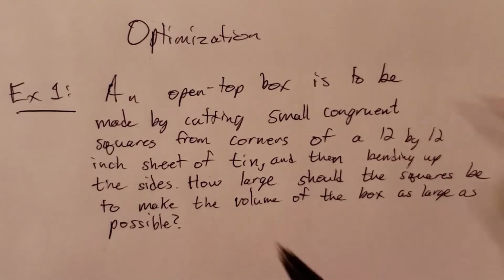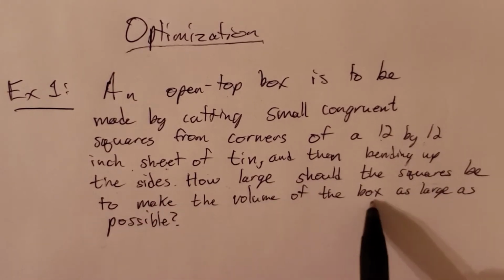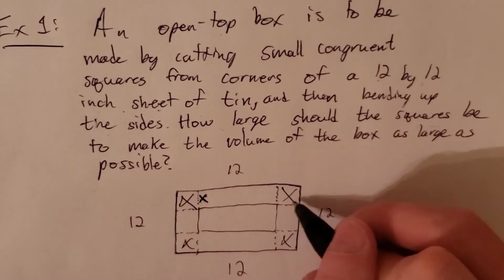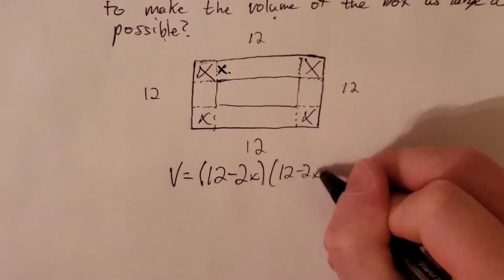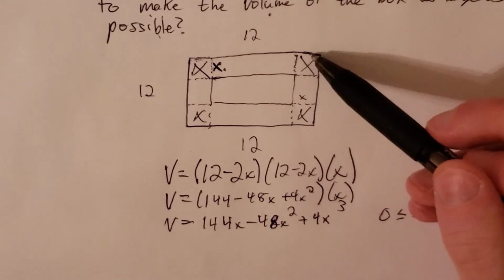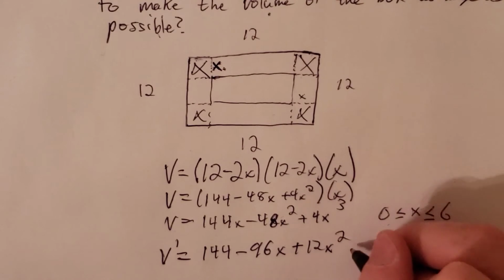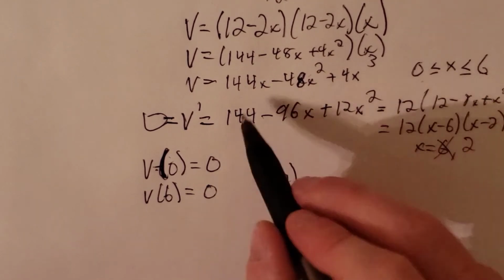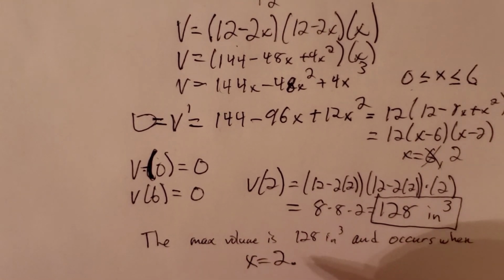Optimization example 1